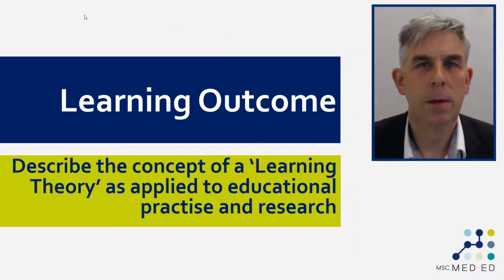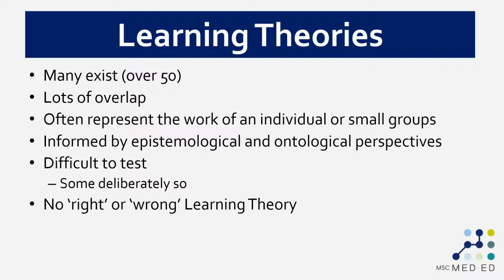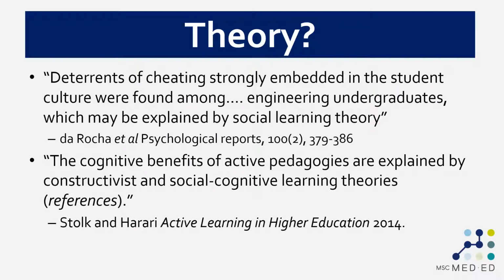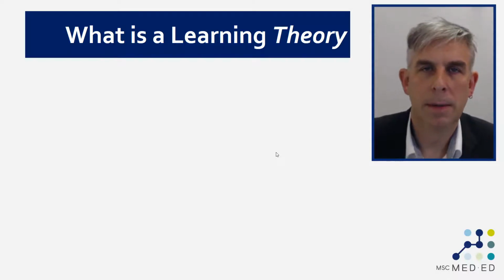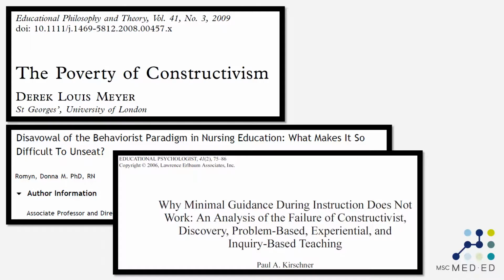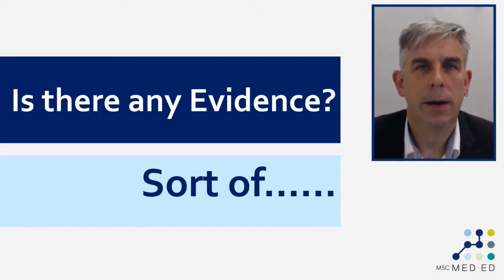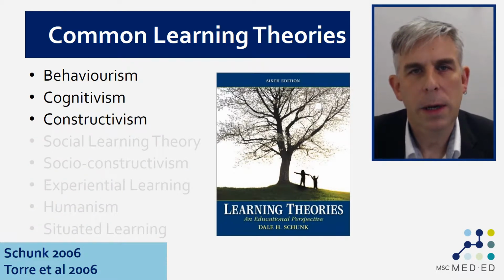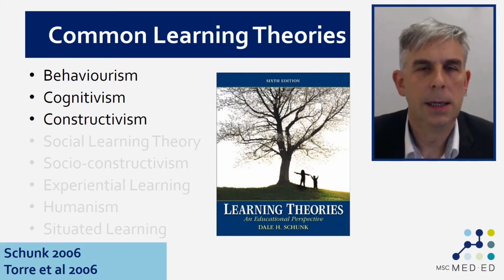What is a Learning Theory?